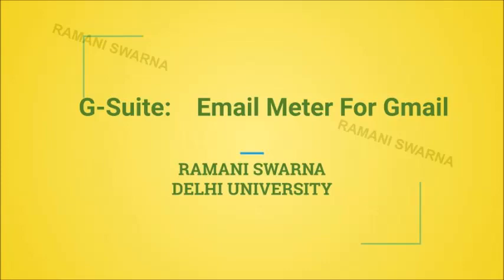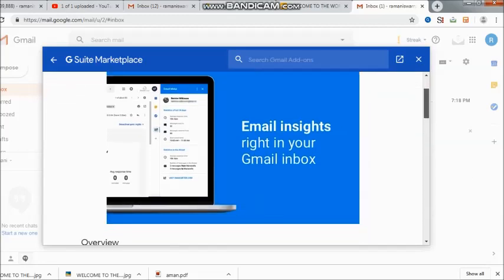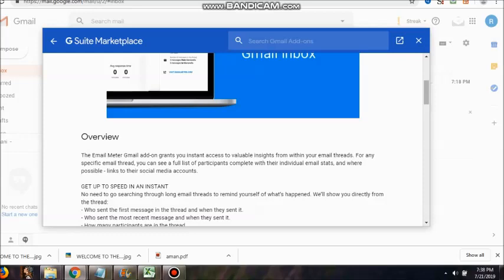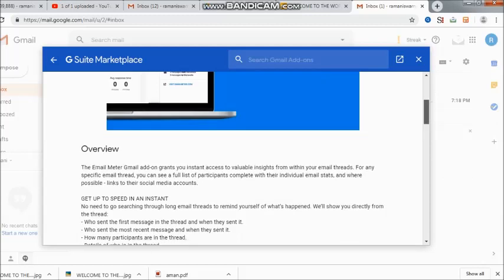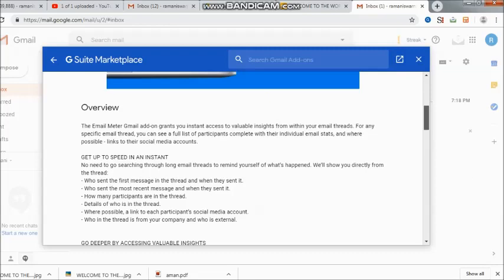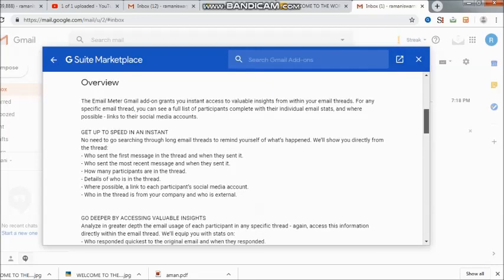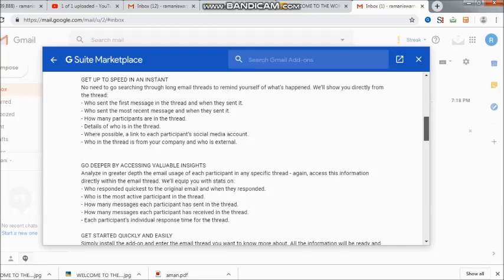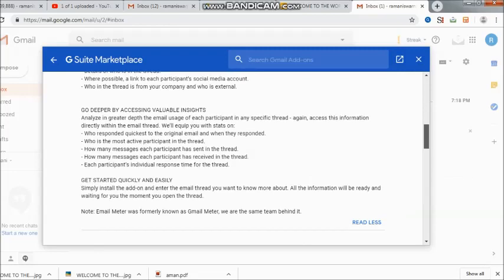G-Suite: Email Meter